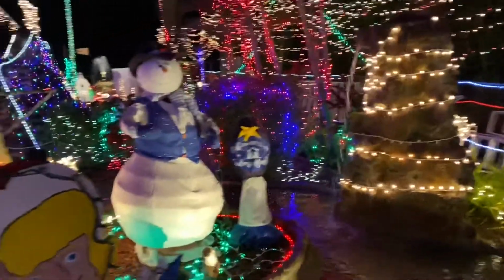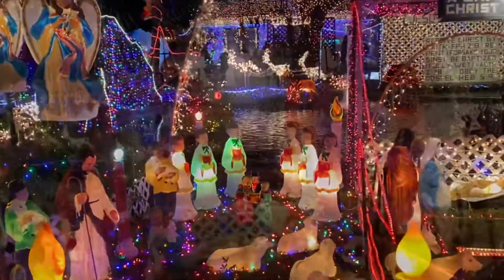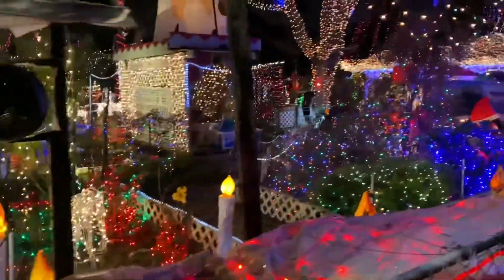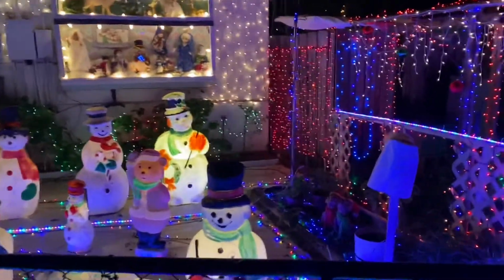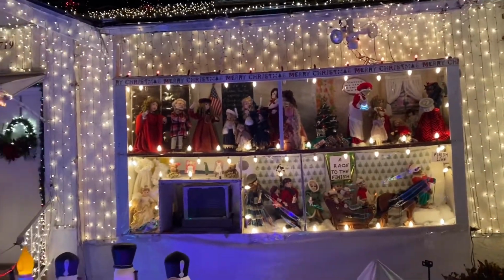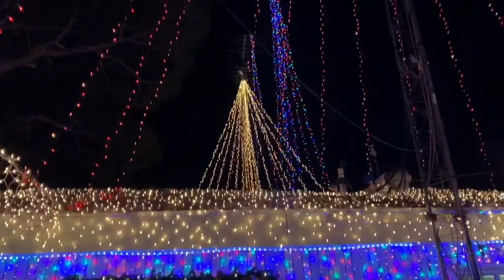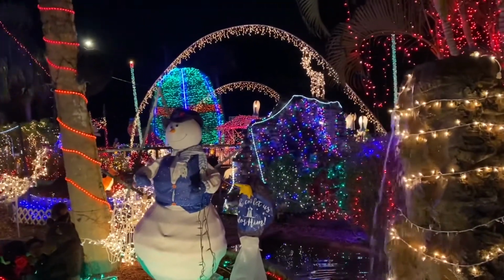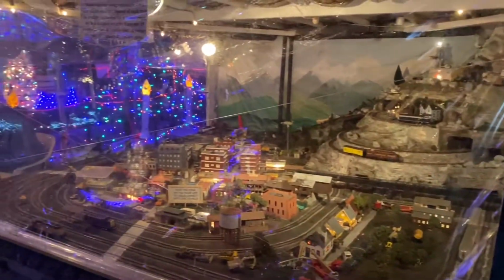Outdoor Christmas lights decoration tour | Best Christmas light decorations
An awesomely decorated house in St. Petersburg, FL.